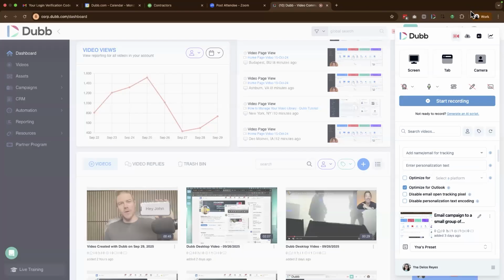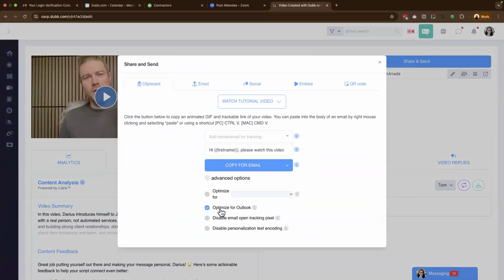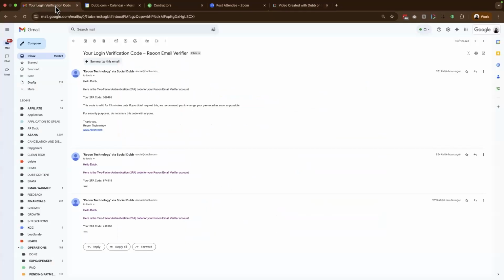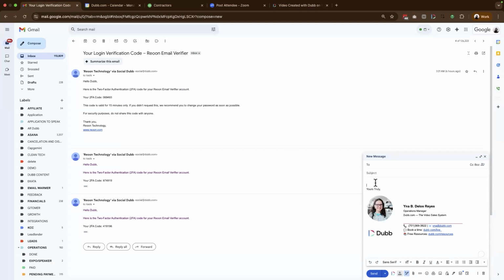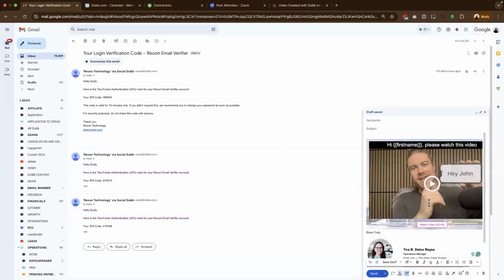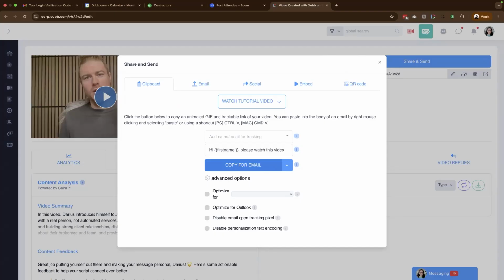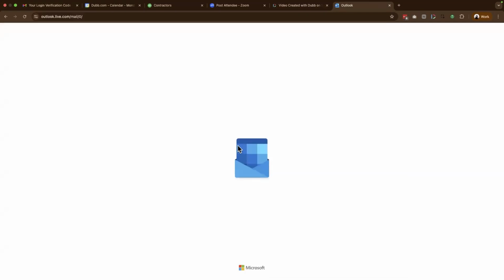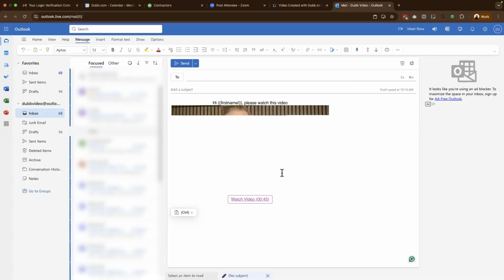Email GIFs Not Moving? Try This Quick Fix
Are your email GIFs showing up as still images? In this quick tutorial, you’ll learn why animated GIFs stop working in Outlook and how to fix them fast. Follow these simple steps to make your GIFs play properly in every email client.

About Dubb
Dubb.com is the ultimate video sales platform that helps you grow your business with personalized video messages, automation, and analytics. Create stunning videos, engage your audience, and close more deals effortlessly. Watch how simple it is to boost your sales and productivity—click the link now for your FREE 7-day trial!